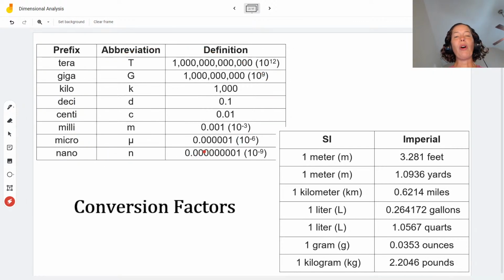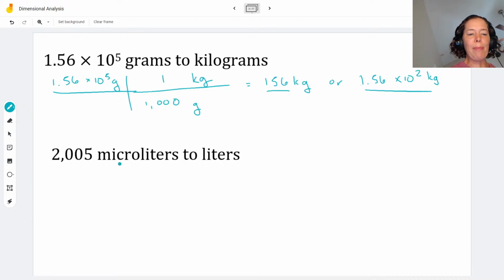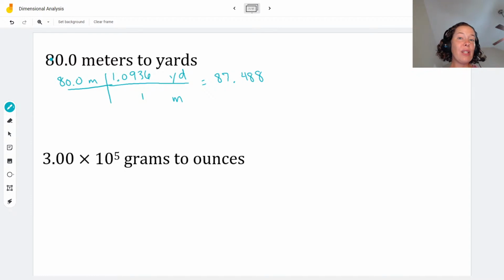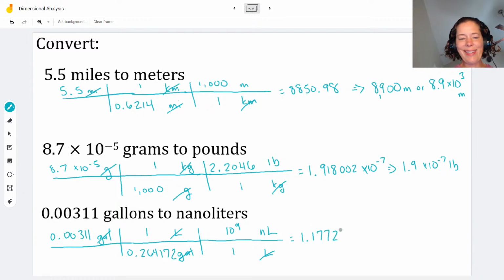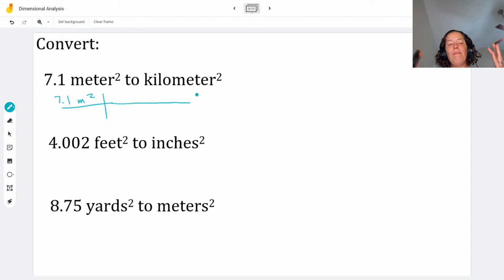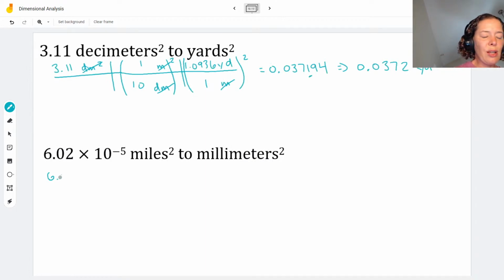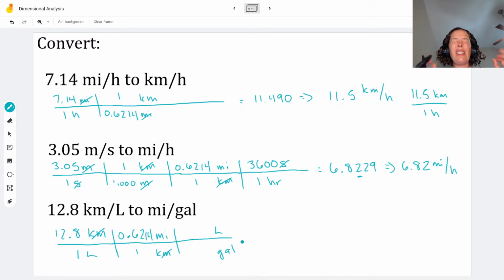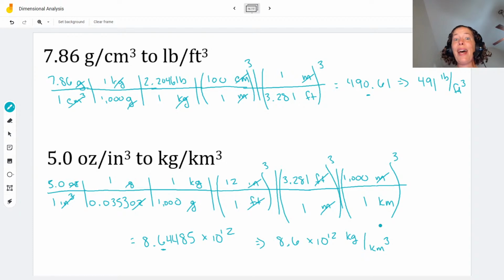Live Stream- Conversion Factors and Dimensional Analysis with Significant Figures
Welcome to the Wednesday live stream! This week we will work several types of dimensional analysis problems. We will start with simple, one step conversions and move onto more complex conversions. We will work through conversions between the metric and imperial systems as well as how to handle conversions of area and density.
In each calculation we will talk about significant figures and make sure our answers have the correct number of sig figs.
If you have a question, please feel free to post in the chat and if you have a request for a topic in a future live stream, please let me know in the comments or on Facebook. @Chem Help ASAP